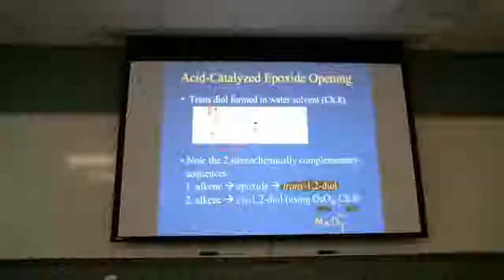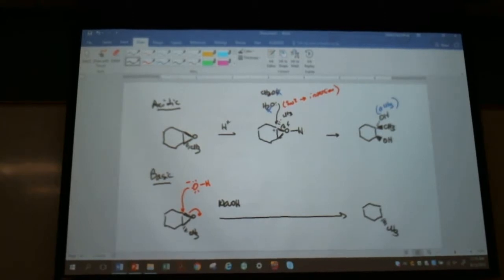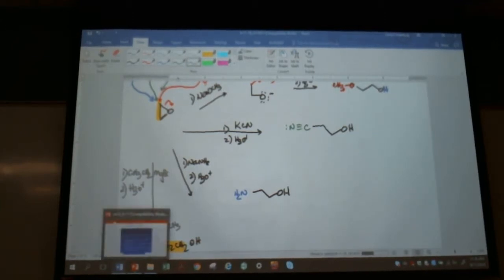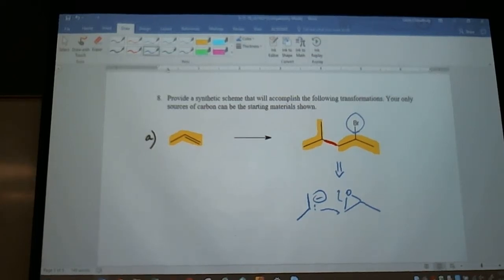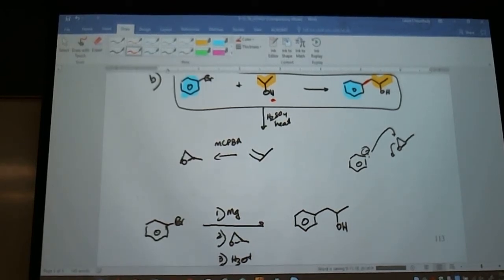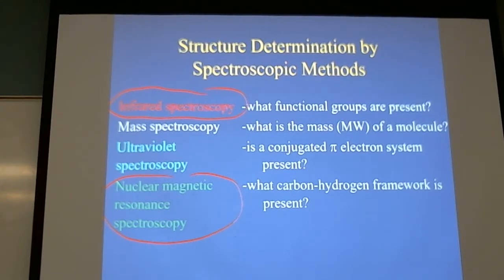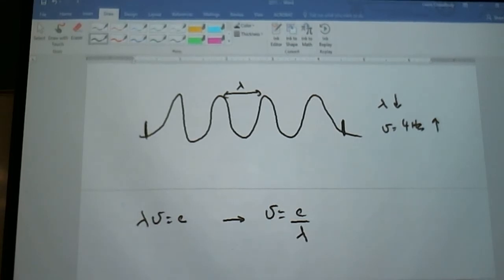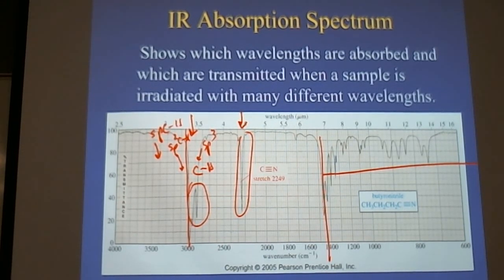09/13/18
End Chapter 14 beginning chapter 12